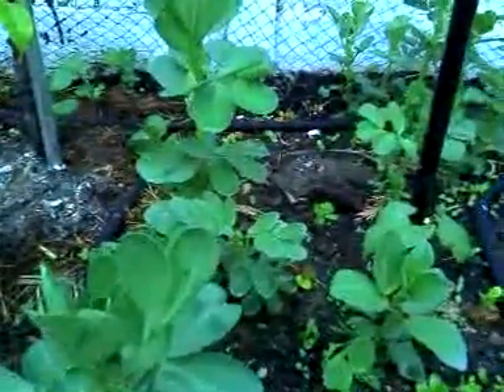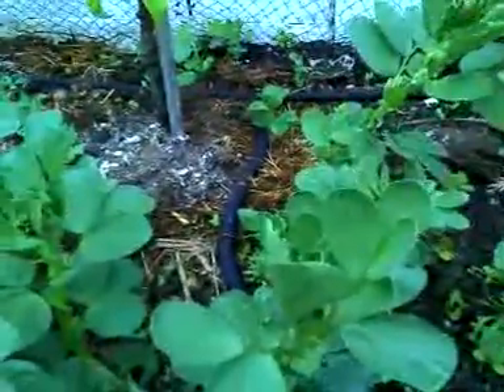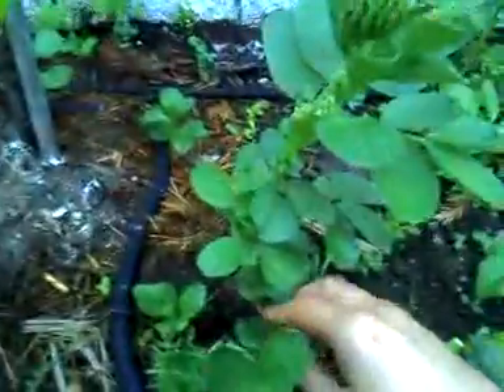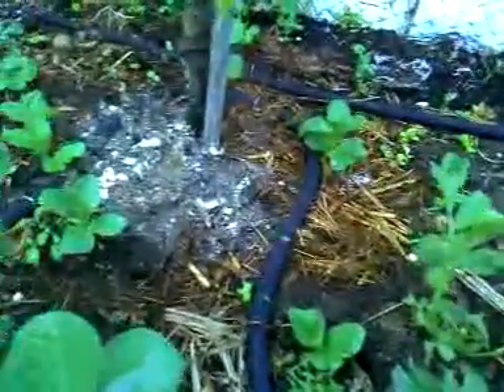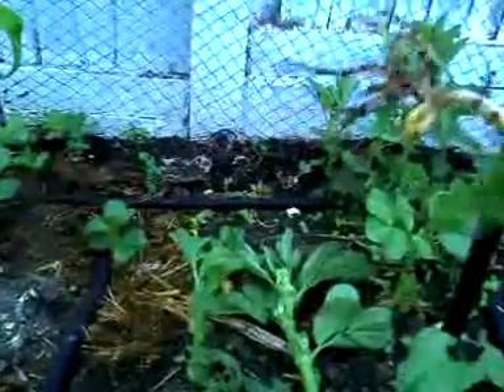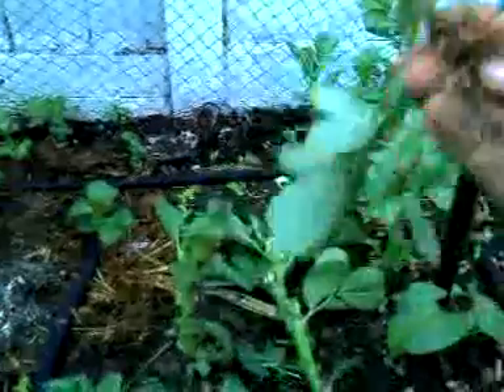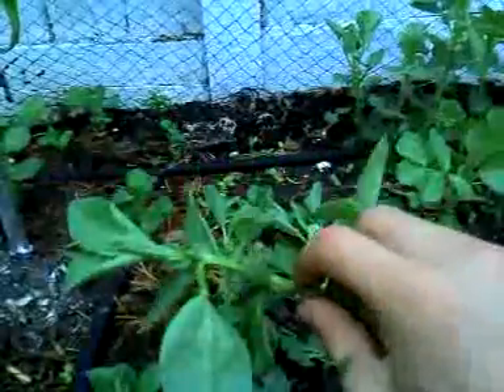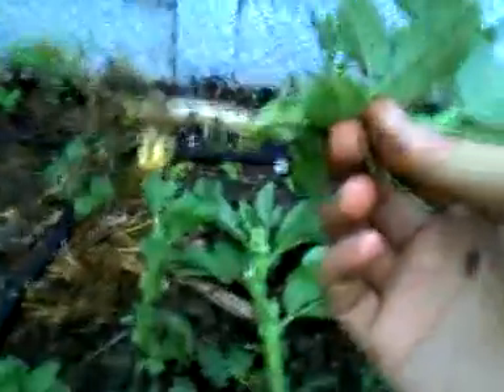Nitrogen fixing legumes & green manures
Using field beans to add organic matter and nitrogen to soil